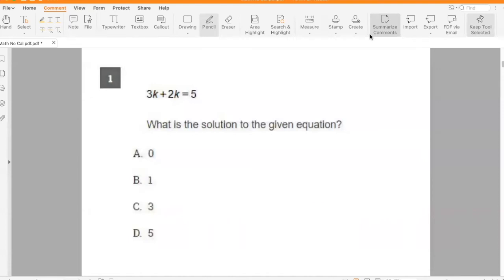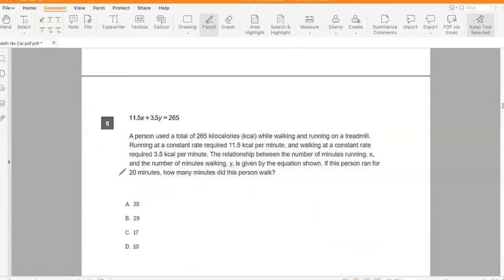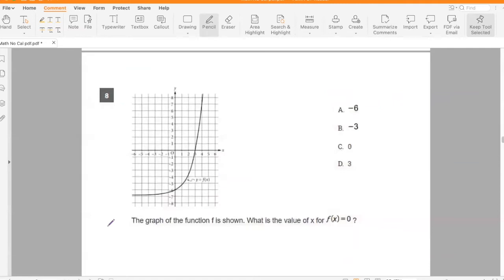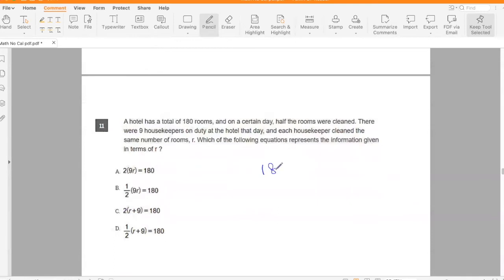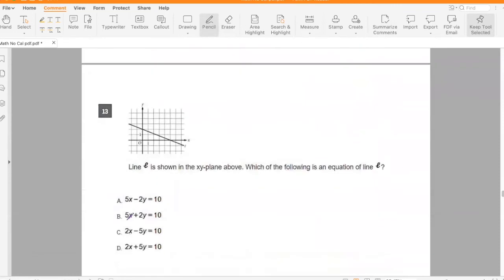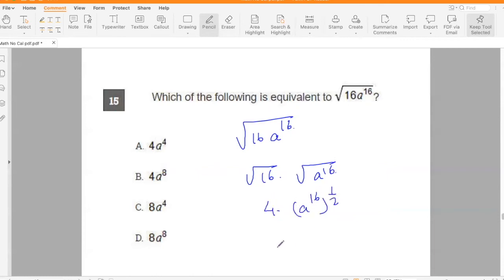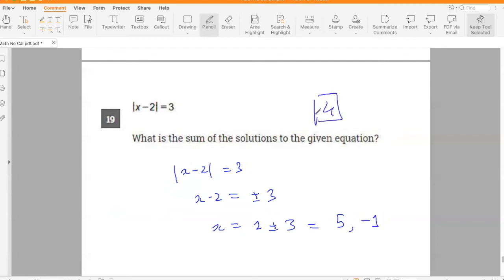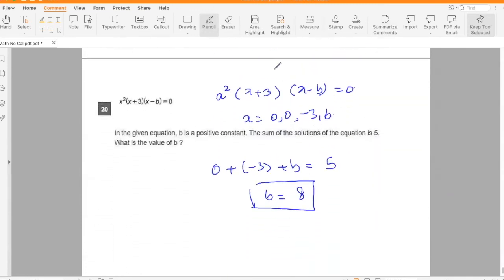Oct 2021 US SAT Math No Cal Section (SOLVED)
In this video we solve the Math No Calculator section of the Oct 2021 US SAT.